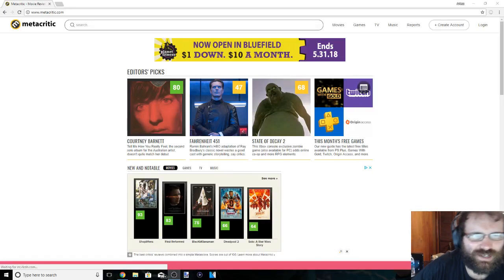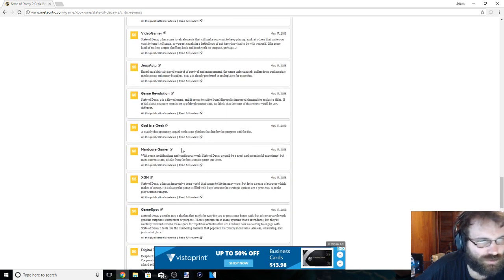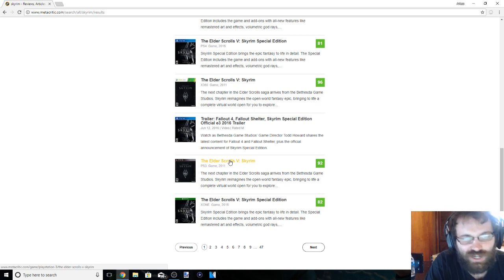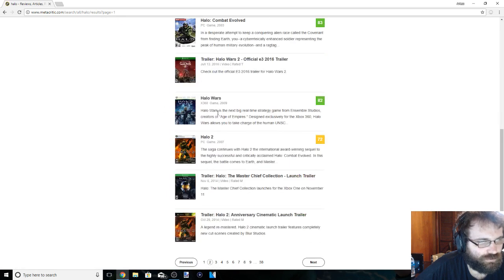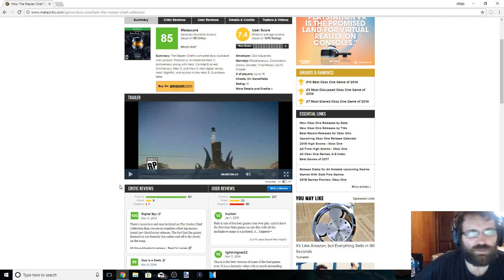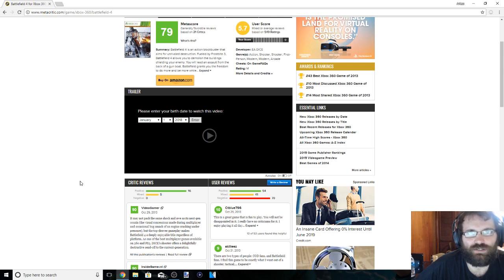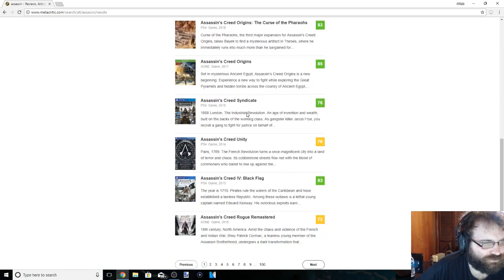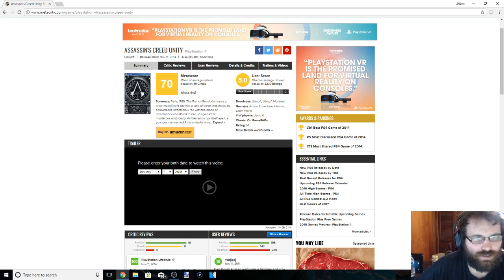Addict Reacts To State Of Decay 2 Metacritic Scores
Xbox Live --- Roomtokill
PSN --- Roomtokill
Steam --- Gaming Addict